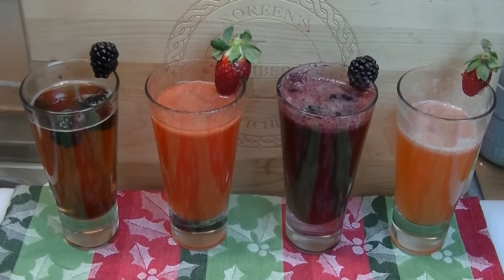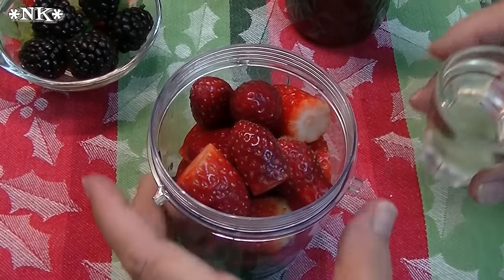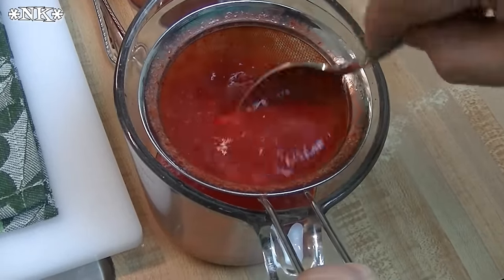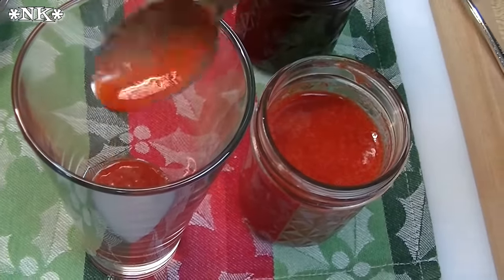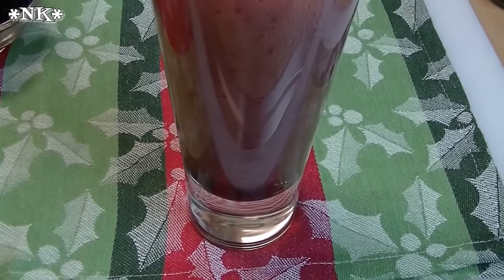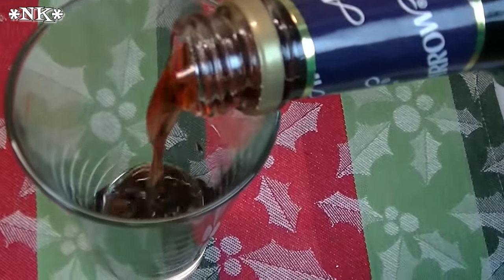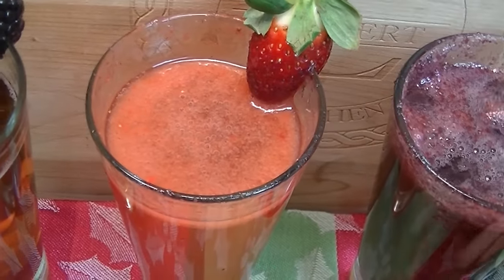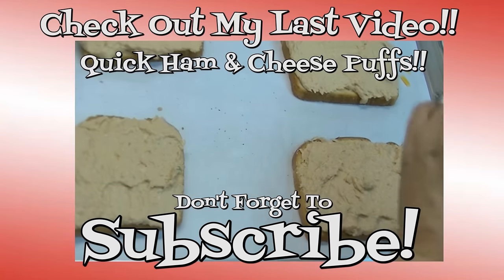Four Sparkling New Year's Eve Sippers ~ Noreen's Kitchen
Here are four different sparkling sippers that you can indulge in for your New Year's Eve celebration.  Two with Proseco or sparkling wine and two with Ginger Ale.  We shared how to make the famous French cocktail the Kir Royale with sparkling wine and Creme De Cassis which is a liqueur made from red currants and then we shared two different Belini cocktails, one with homemade strawberry puree and one with homemade blackberry puree.  Both of the latter can be easily made non alcoholic by using ginger ale in place of the sparkling wine.  Either way you have a festive and delicious beverage to ring in the new year.

I hope you will give these festive libations a try and I hope you love them!

Remember to celebrate New Year's Eve responsibly.  Know your limits, choose a designated driver and please do not get behind the wheel.  Enjoy life, but don't risk that of others!

I hope you all have a fabulous holiday and I wish each one of you an amazing and blessed 2016!

Happy New Year and Happy Sipping!

***MAILING ADDRESS
Noreen's Kitchen